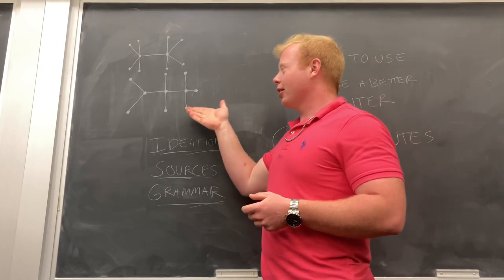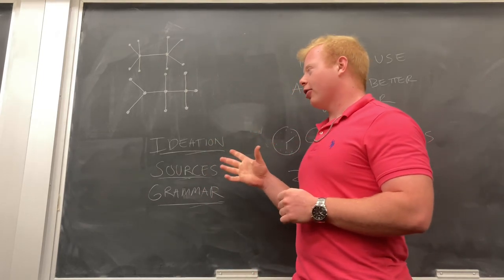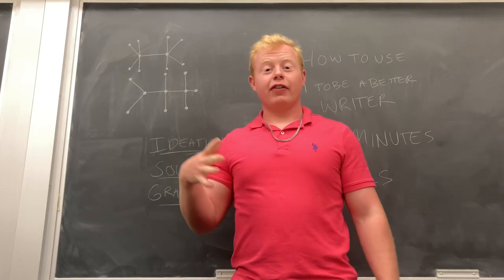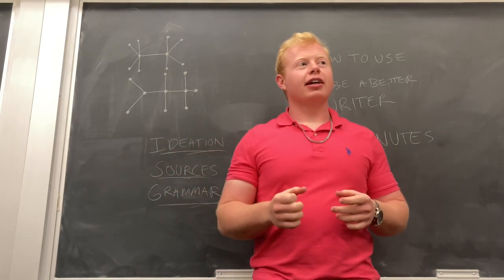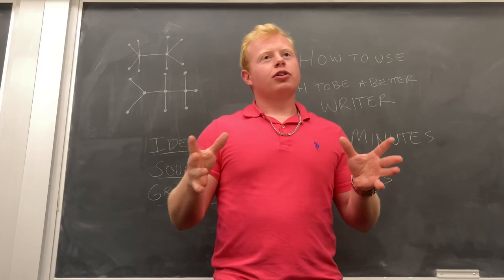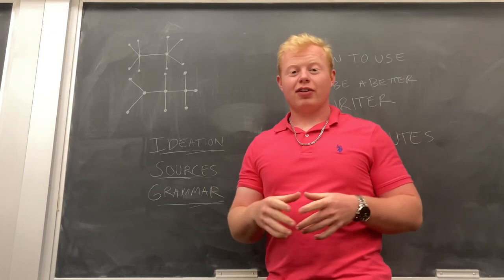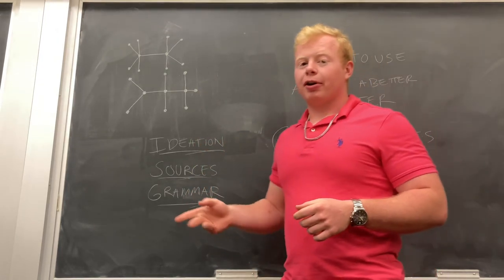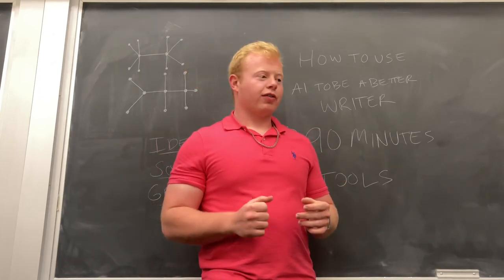MCOM Presentation final